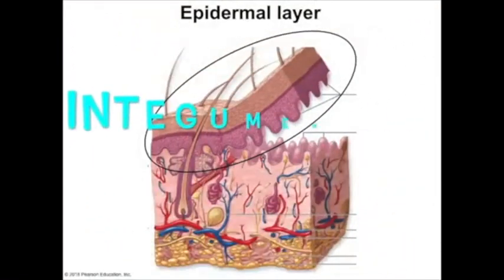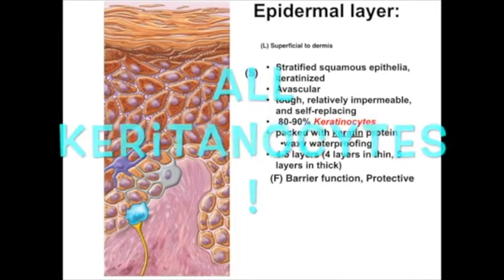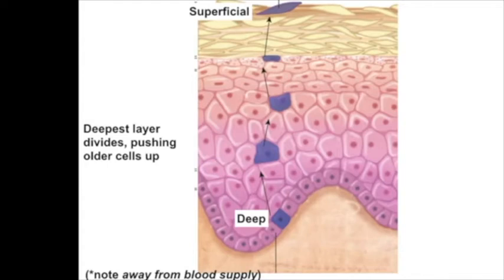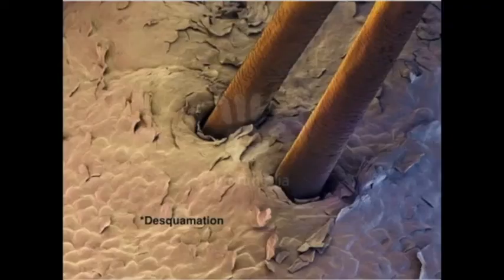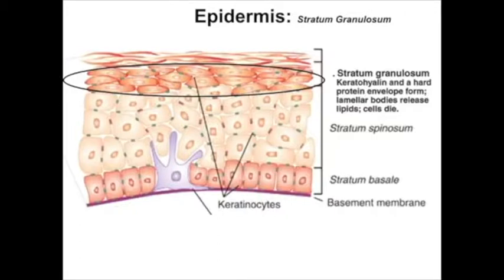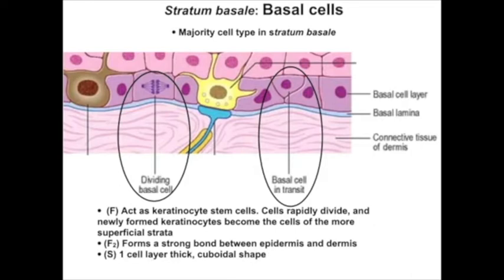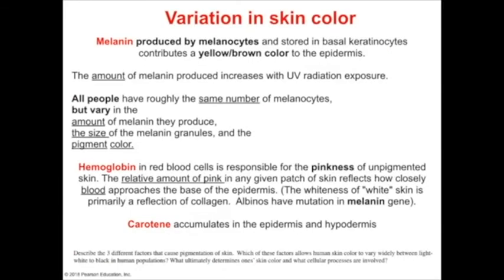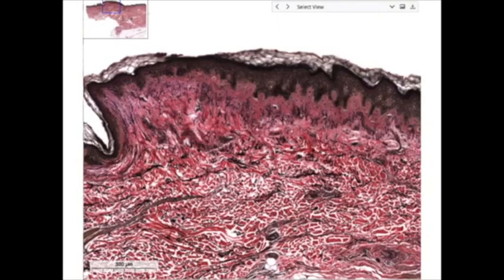Lecture 5.2 Epidermis